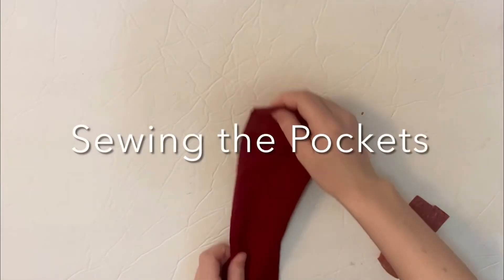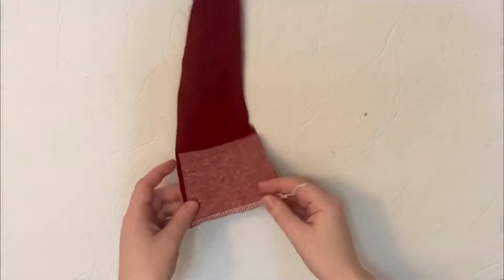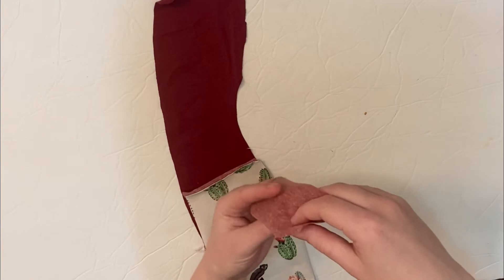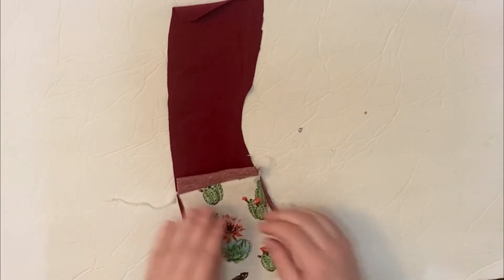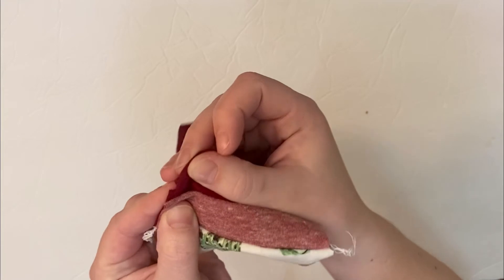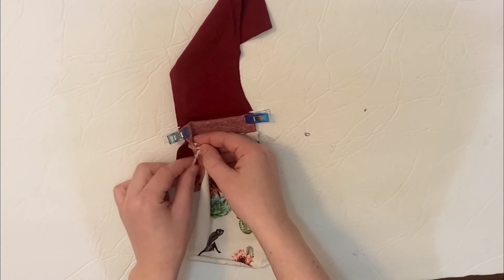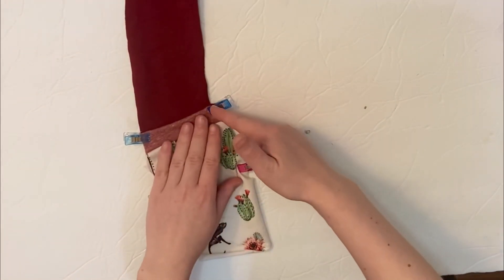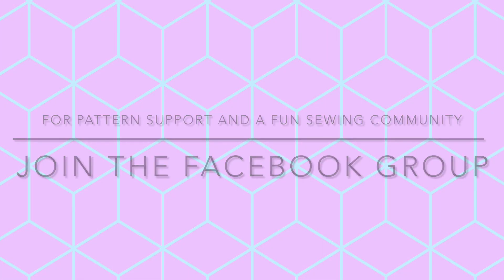Sewing the Pockets for Baby Bella Princess Seam Color Block Dress PDF Sewing Pattern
How to sew the unique pocket design of the Baby Bella Dress PDF Sewing Pattern available for purchase at ZenLlamaPatterns.com/shop or at ZenLlamaBoutique.Etsy.com

Join the Facebook group for pattern support, a fun sewing community, and exclusive giveaways & discounts!